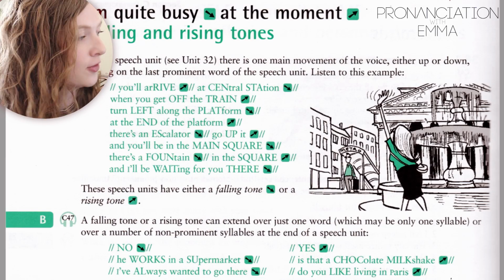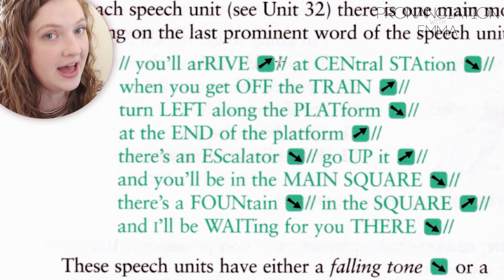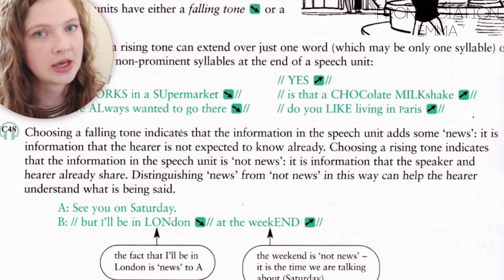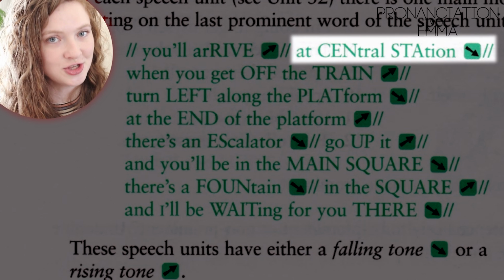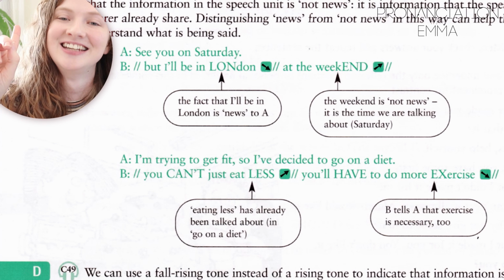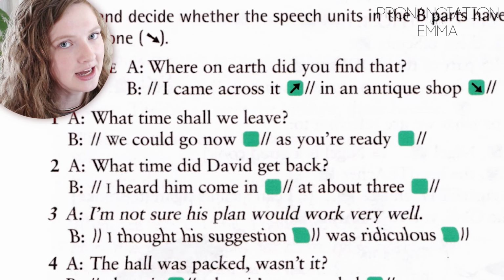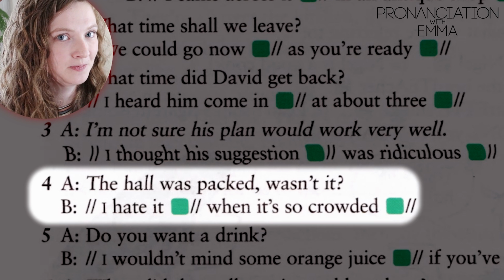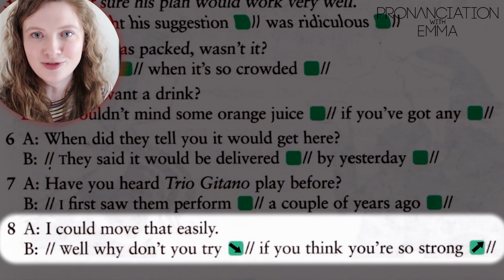INTONATION IN NATURAL SPEECH: Giving New and Old Information | English Pronunciation Lesson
Learn the rules for intonation in English when giving old and new information. In English the intonation changes the meaning of what we are saying, so it's very important to learn, not just to use, but also to understand other English speakers.

// IMPORTANT
This video has been sponsored by Cambridge University Press and the "English Pronunciation In Use: Advanced" book was given to me by Cambridge University Press for the purpose of this video.